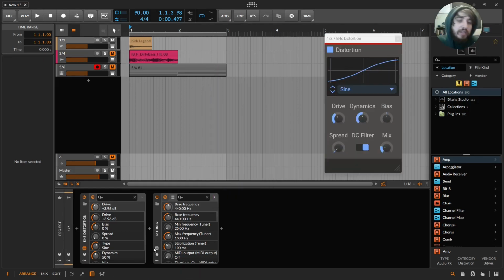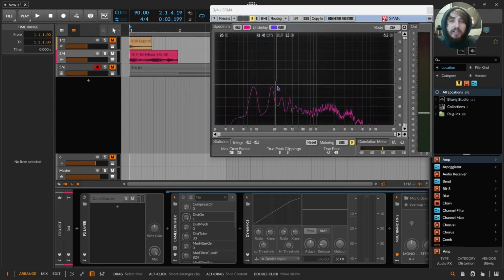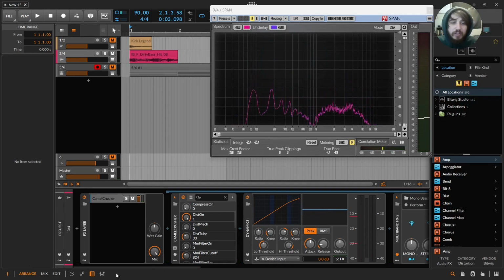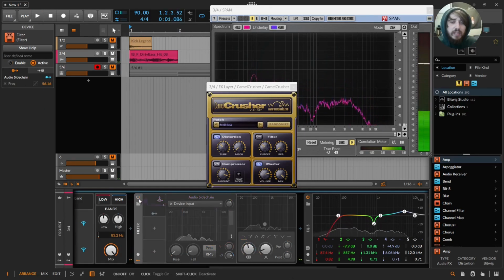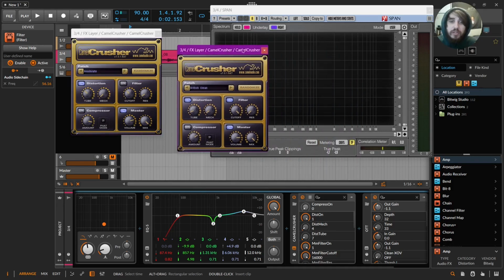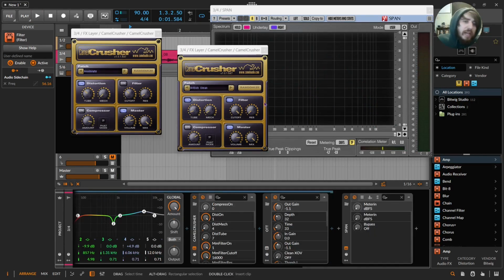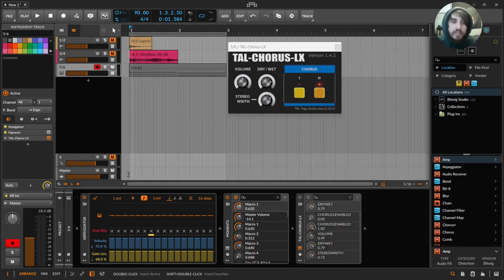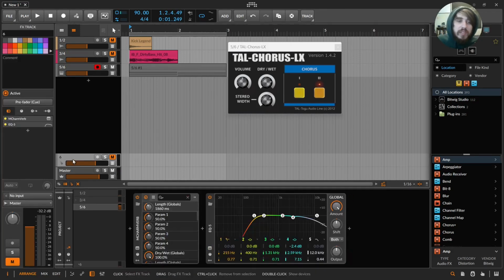6 Free Plugins For Daily Use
Daily Drivers for Free. Most of you will already have all of these. They are even better in Ableton.

Intro - 0:00
Khs Distortion and Mtune - 0:10
Camel Crusher and Span - 1:58
Tal Chorus - 4:26
MCharm - 5:15
Outro - 6:33